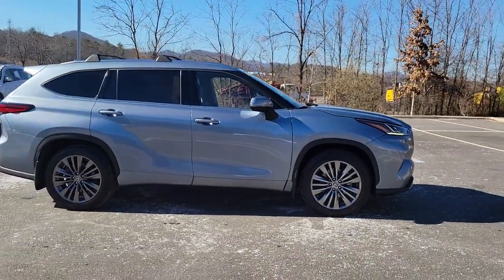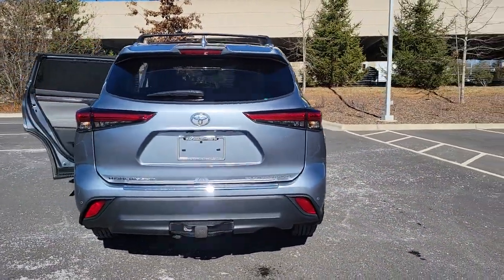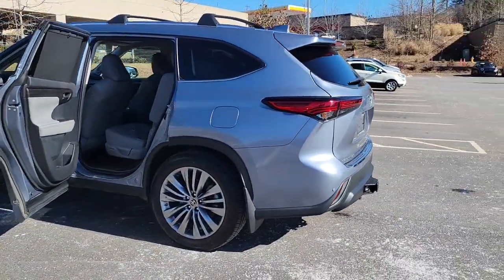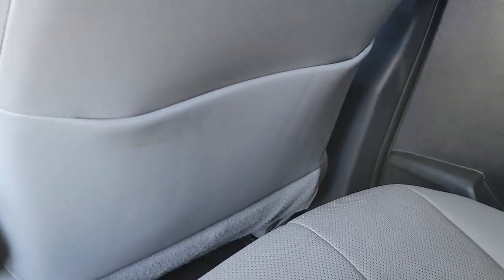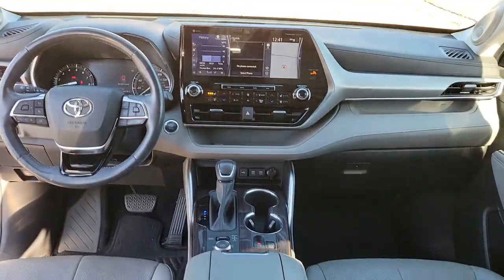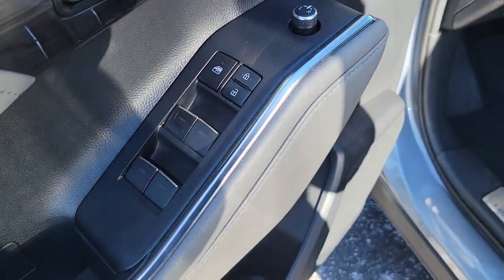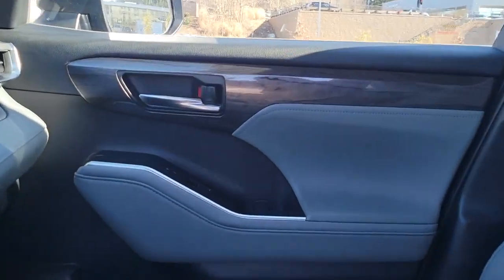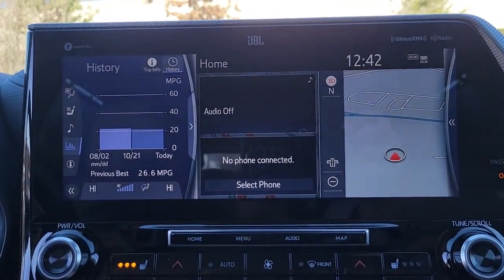2020 Toyota Highlander Fletcher, Hendersonville, Waynesville, Marion, Asheville, NC T42260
Blue Used 2020 Toyota Highlander Platinum available in Asheville, North Carolina at BMW of Asheville. Servicing the Fletcher, Hendersonville, Waynesville, Marion, NC area.

1-Owner **V6 Engine** Four Wheel Drive** Navigation** Blind Spot Monitoring** Smart Device Integration **Bluetooth** Head-Up Display **Premium JBL Sound System** Surround-View Camera System** 12.3 in Display** Panoramic Moonroof** Heated/ Cooled Front Seats** Tilt/ Telescopic Steering Column **Digital Rearview Mirror** Alloy Wheels ** Leather Cabin **Roof Rack/Rails** LED Lighting** Power Liftgate** Tri-Zone Automatic Climate Control **Keyless Start/ Entry** 20 City/ 27 Hwy **